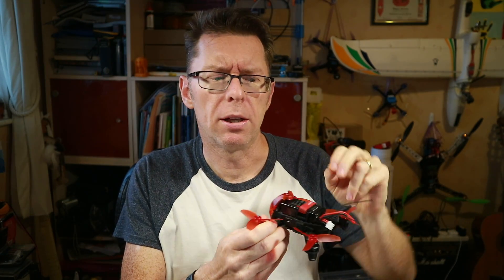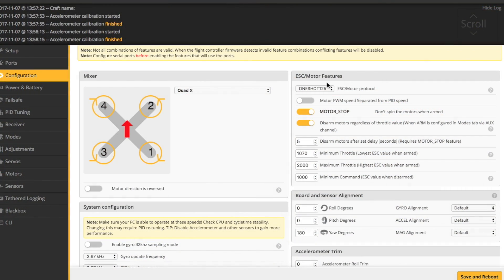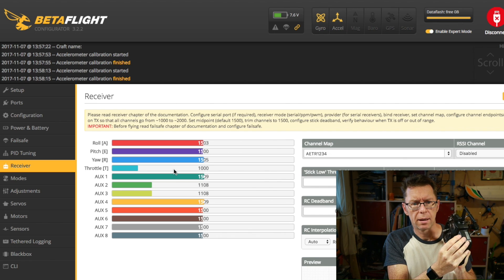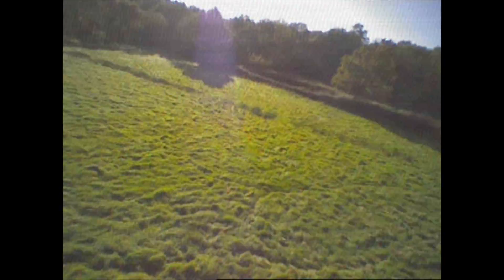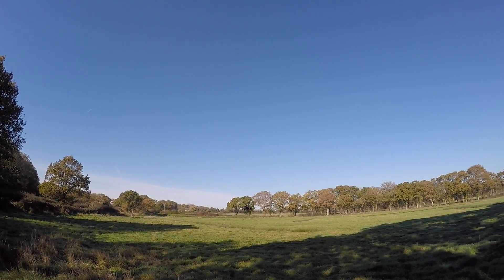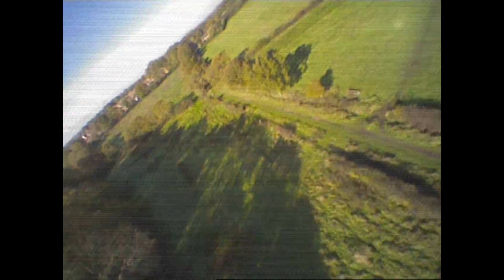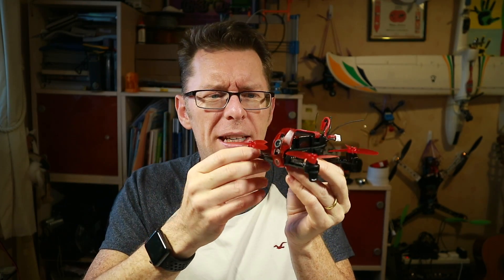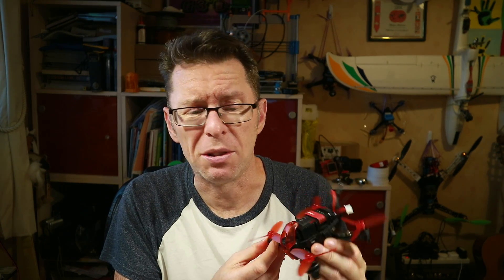Walkera Rodeo 110 review (part 2): firmware and lipo upgrades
In part  1 we looked at how the Rodeo 110 flew out of the box, now lets try moulding it to our will and see if we can improve the experience.

I'm maintaining a coupons/deals page on my blog, so if you are about to buy something, check it out in case there's a coupon you can use !